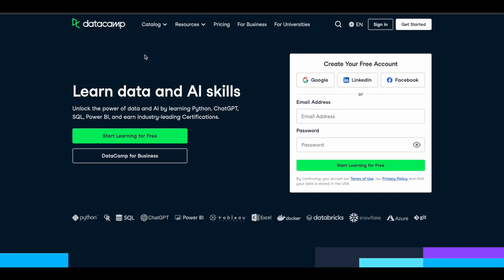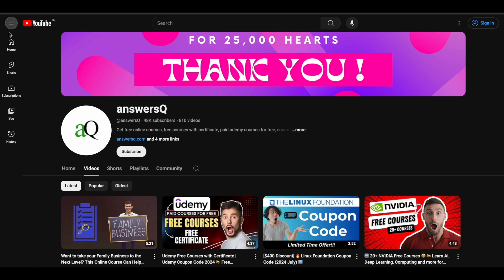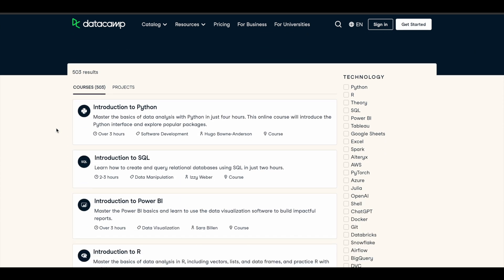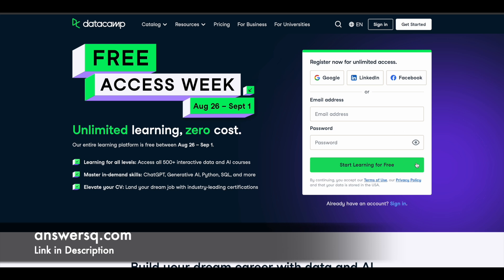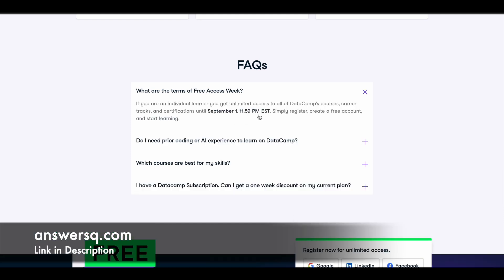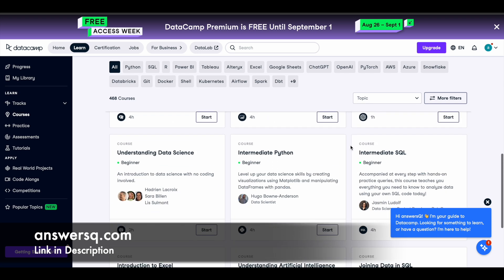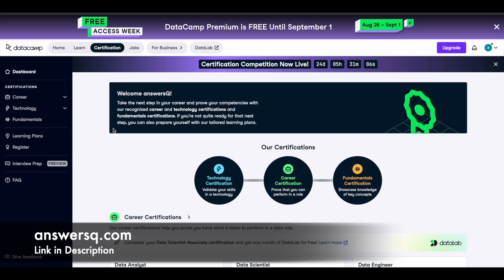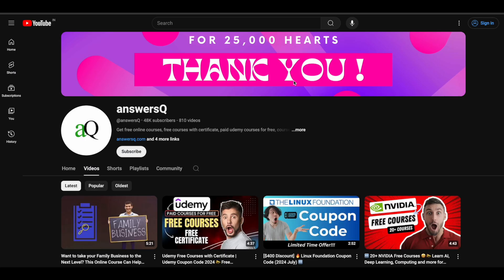DataCamp Premium is now FREE! 🆓 🔥DataCamp Free Subscription 2024 | 500+ Free Courses 😱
Get DataCamp free courses with certificate through their Free Access Week offer for a limited time. DataCamp offers unlimited courses, projects, assessments, and certifications available in their e-learning platform for absolutely free through DataCamp Free Access Week program.